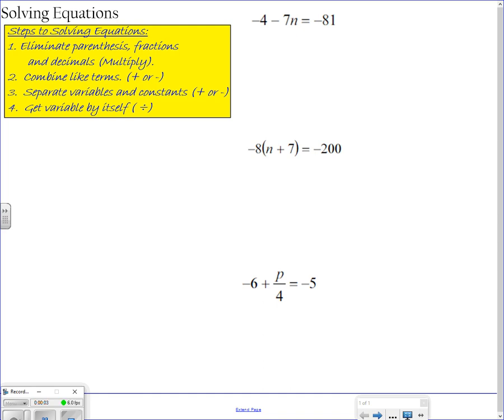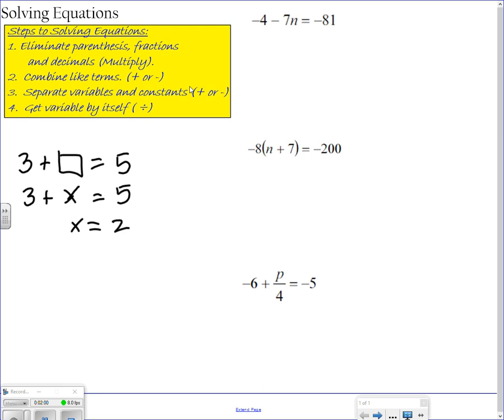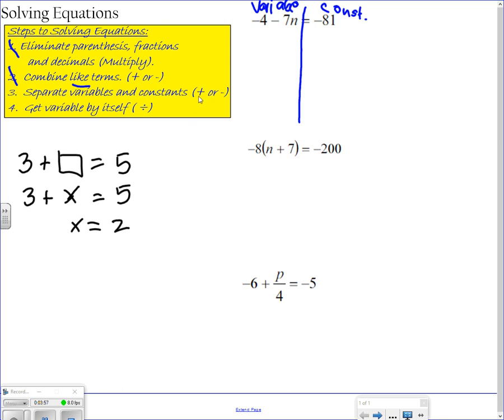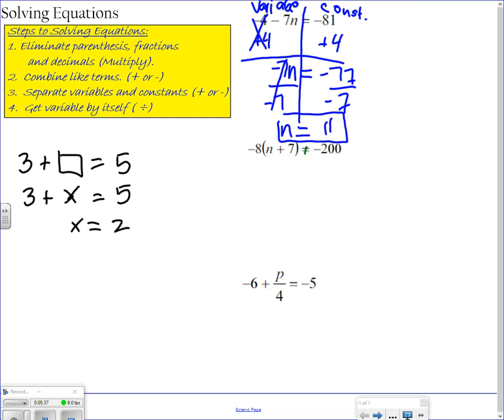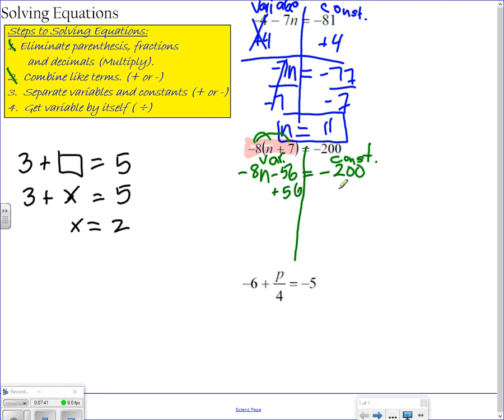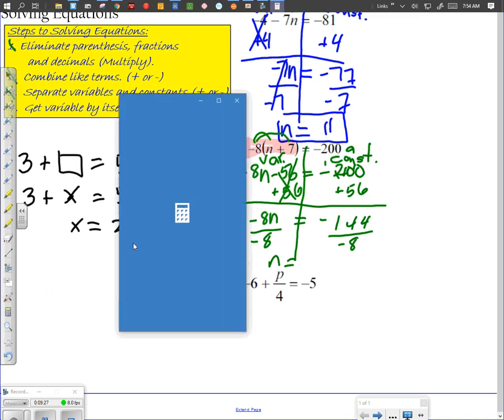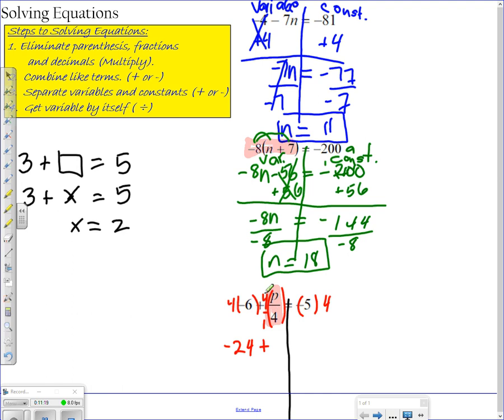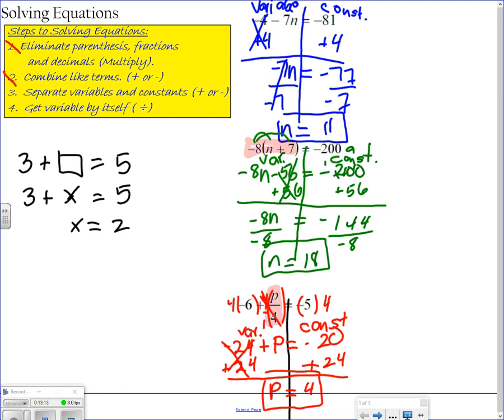solving 2 step equ august 24